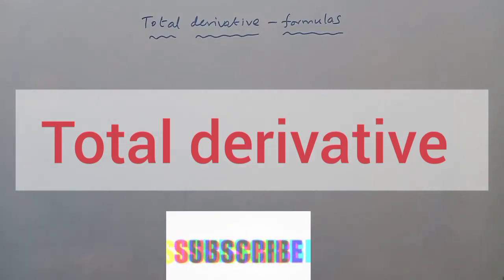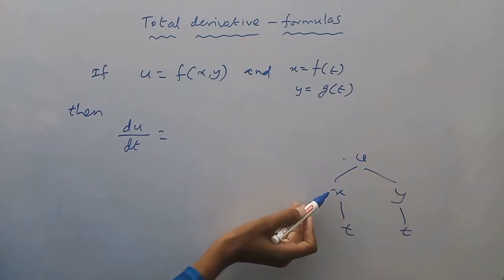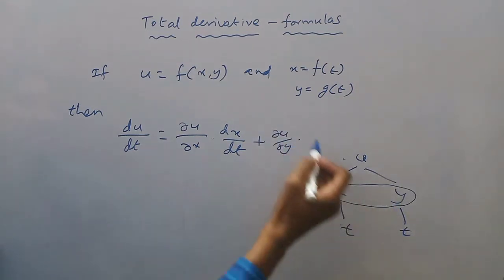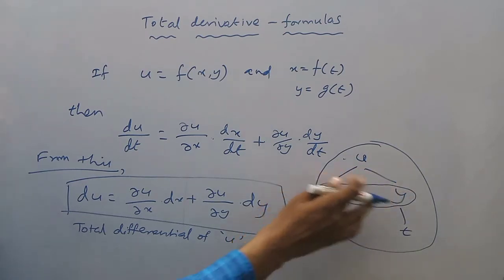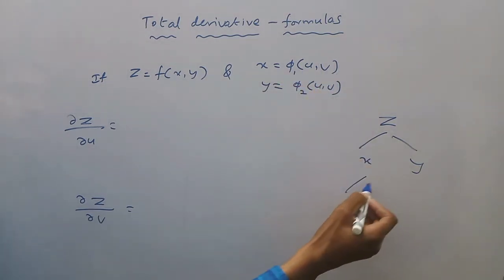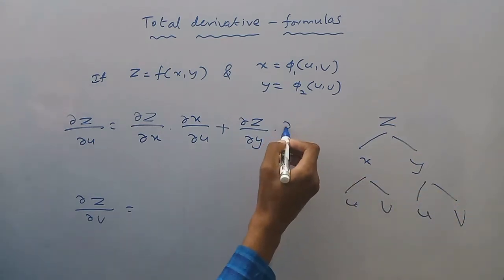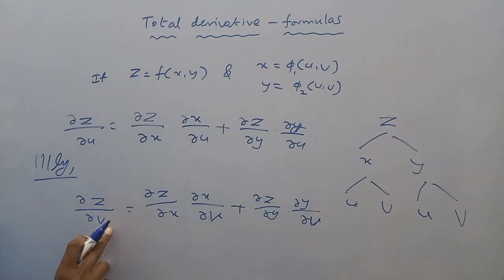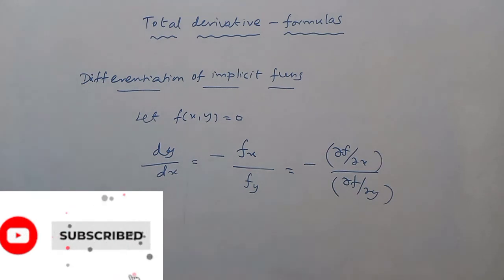Total derivative formulas ||Functions of several variables ||kindly use headphones 🎧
@practicing maths everyday